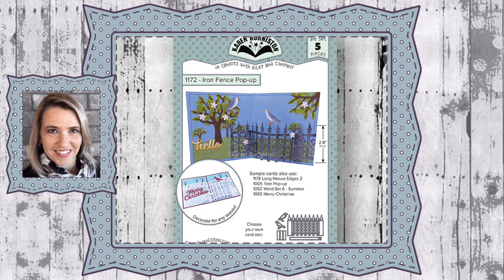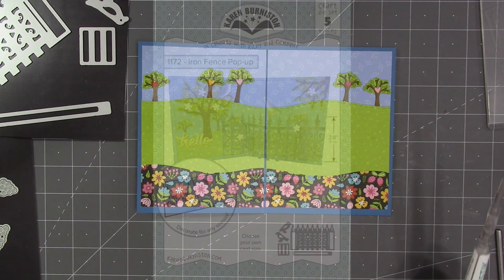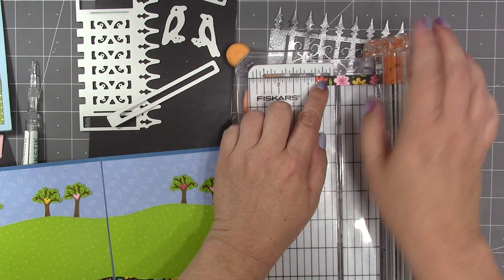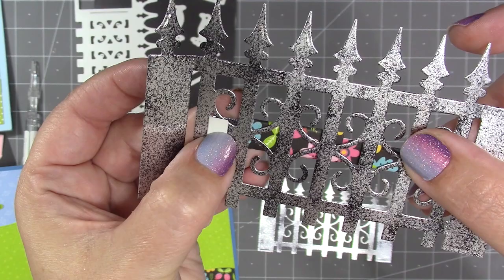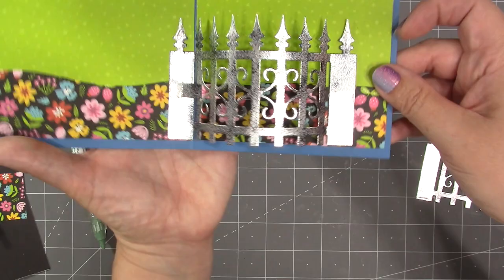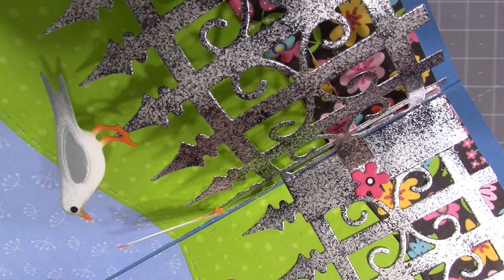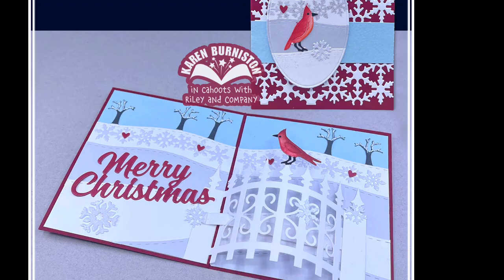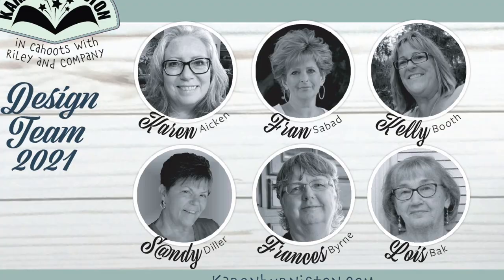Karen Burniston Die 1172 Iron Fence Pop up Assembly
Karen demonstrates the assembly of Die 1172 Iron Fence Pop-up available

• Amazon.com: Tsukineko SZ000031 Full-Size StazOn Multi-Surface Inkpad, Jet...
[ Amazon US ]